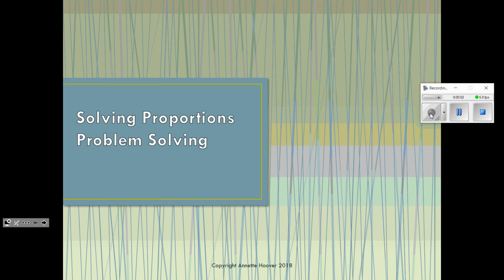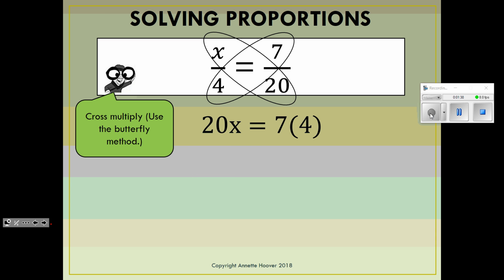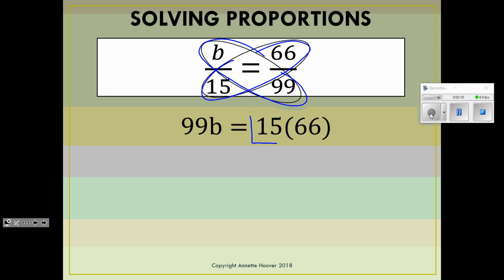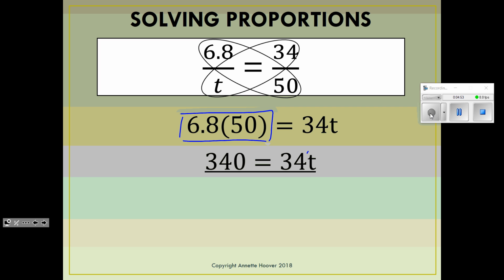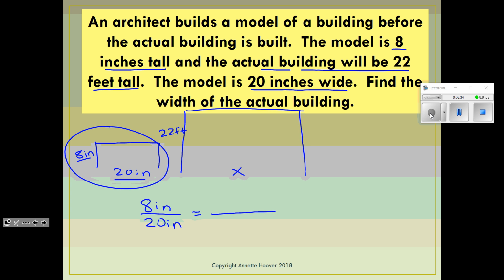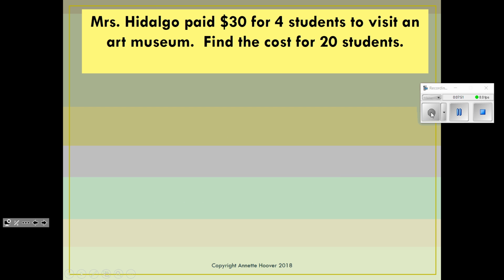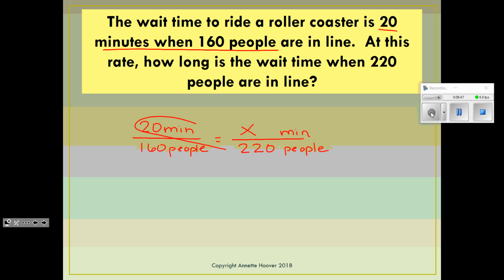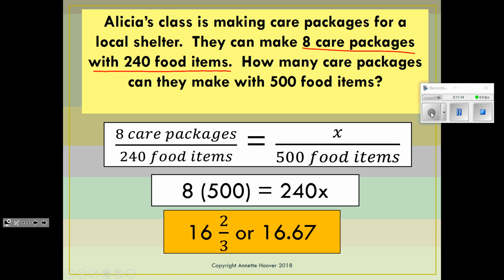Math, Help! Pre-Algebra Proportions and Problem Solving with Proportions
Lesson on solving proportions and problem solving with proportions.